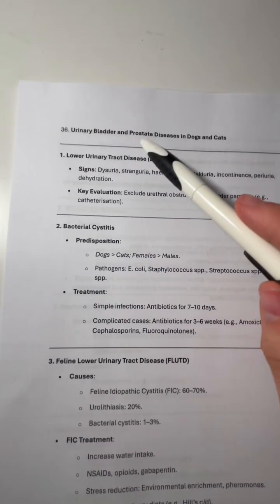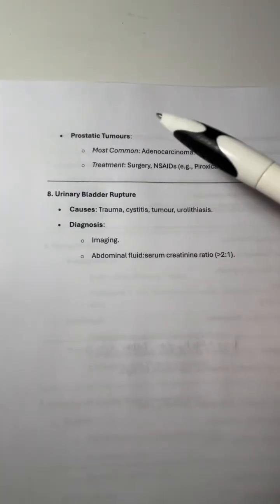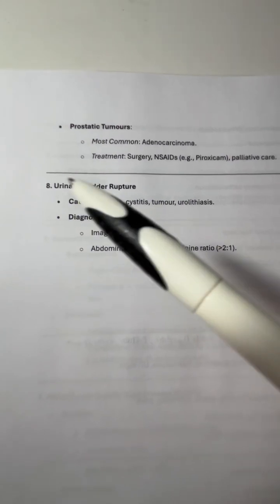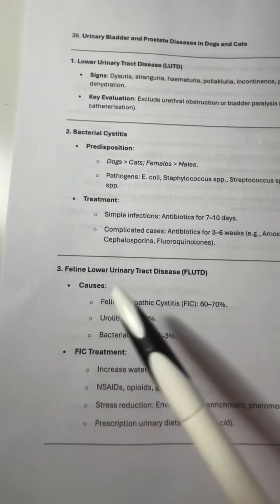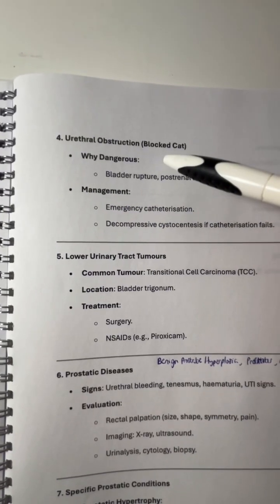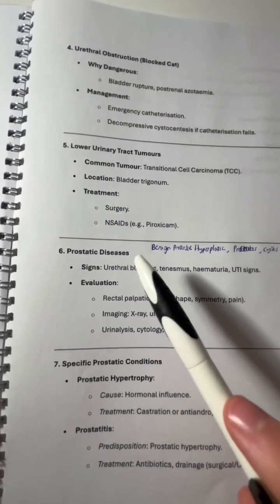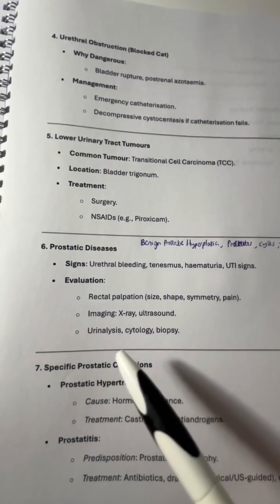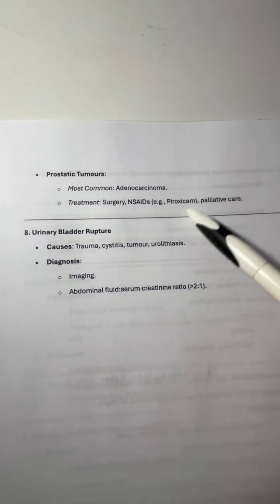36 SAM (short)